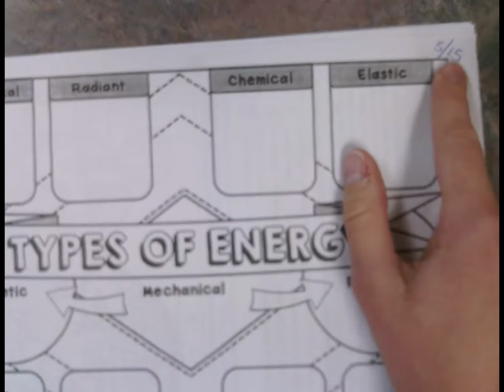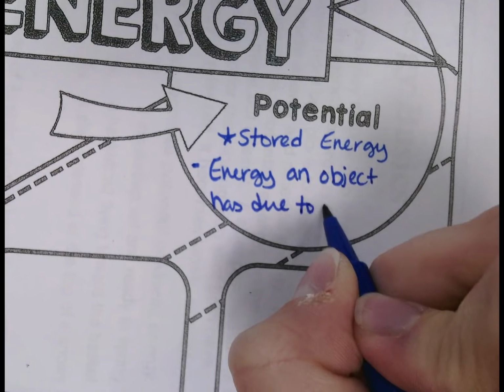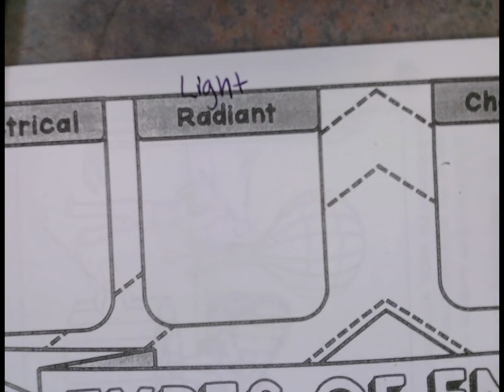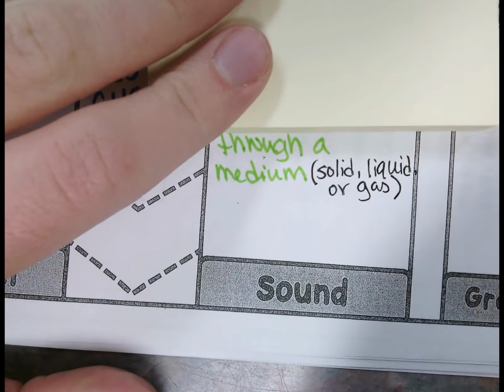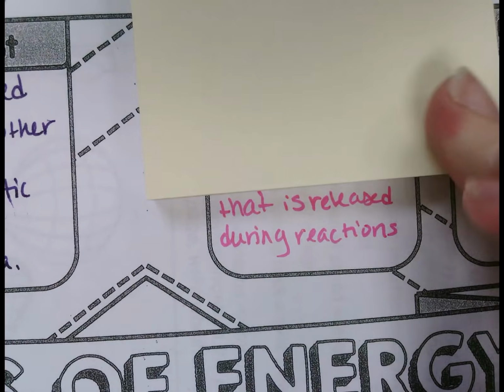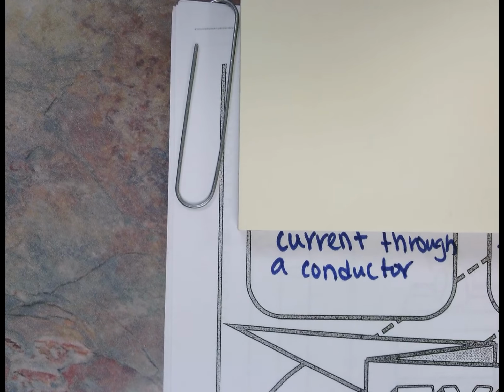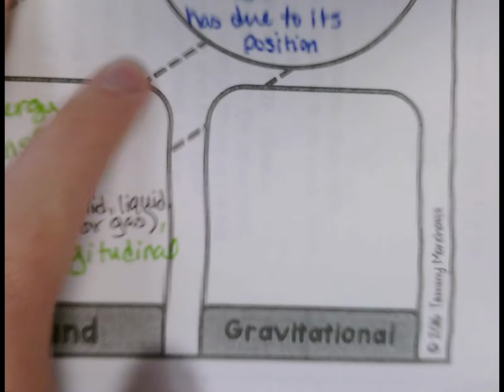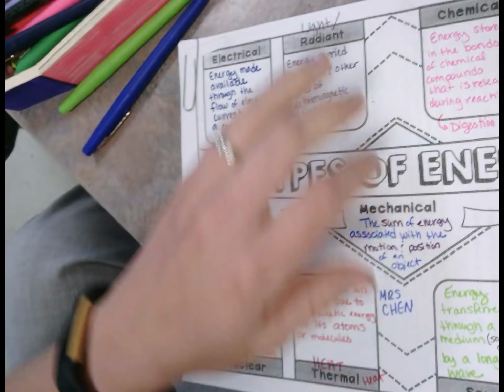Types of Energy